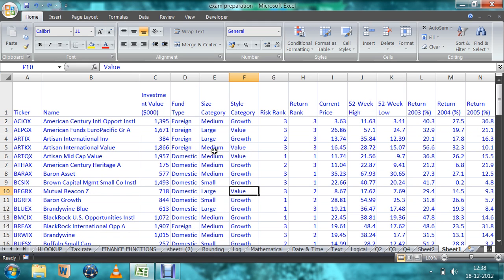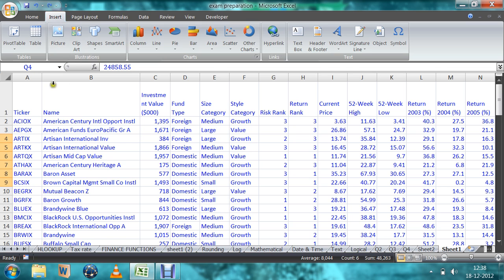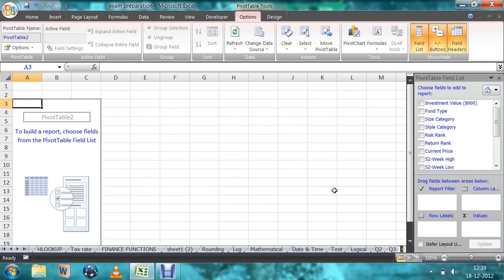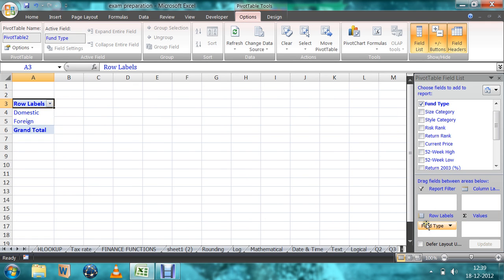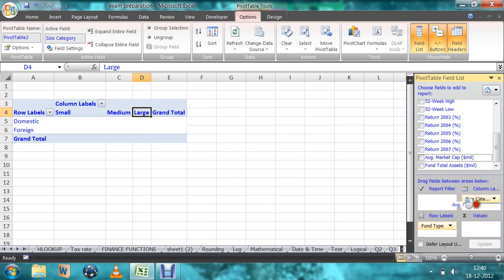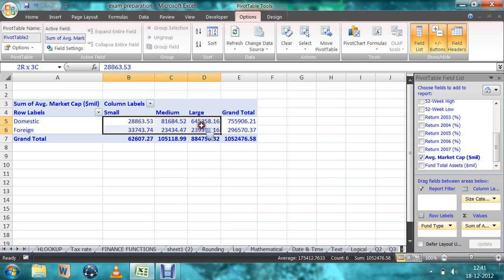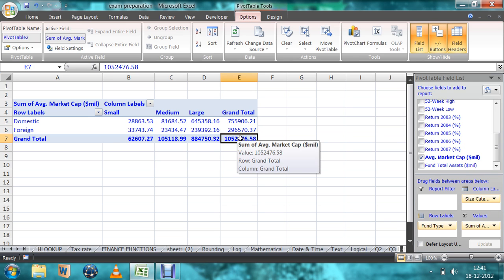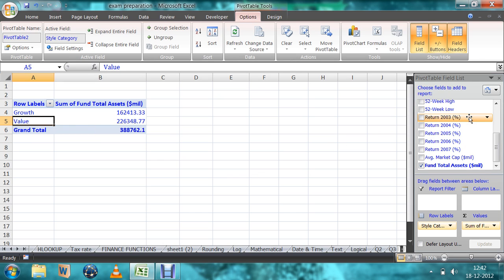pivot table - Excel